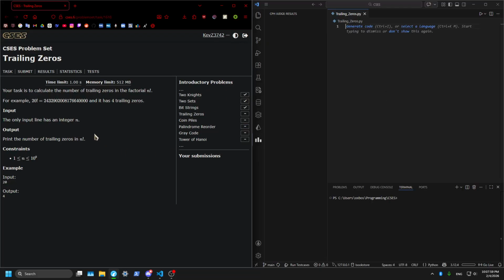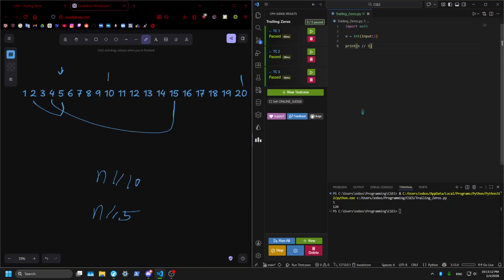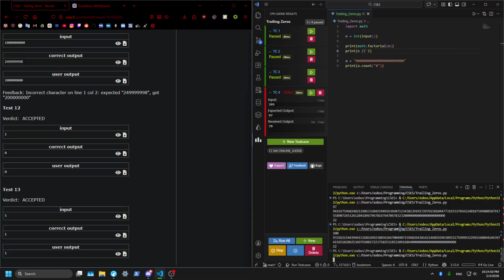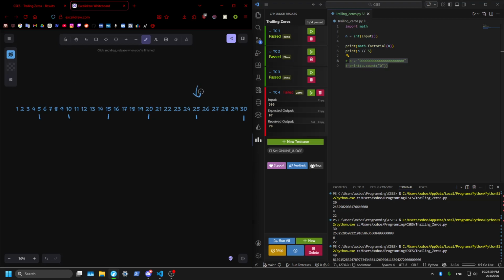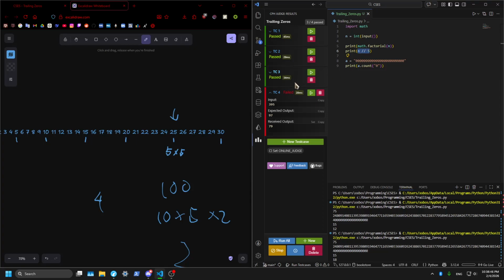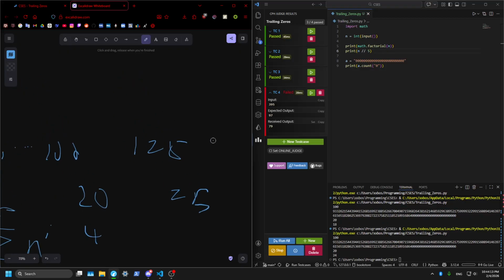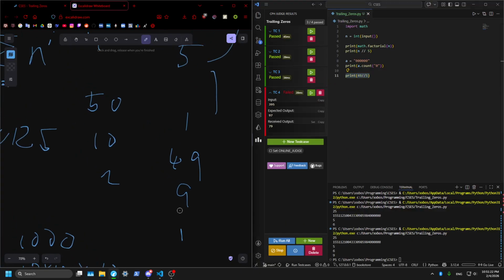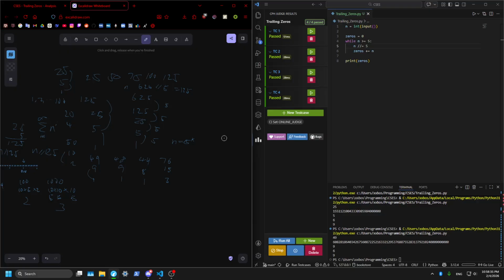CSES Problem Set | Day 5